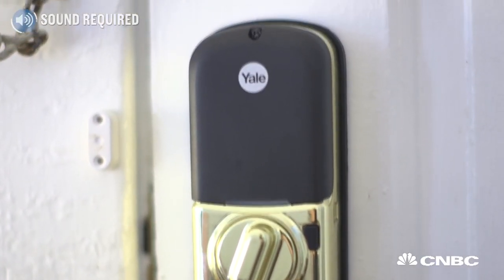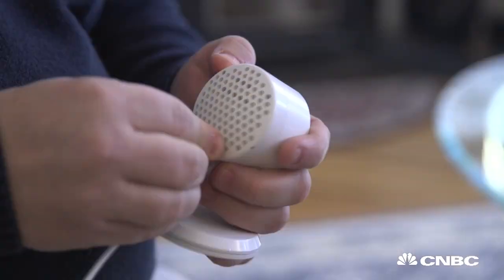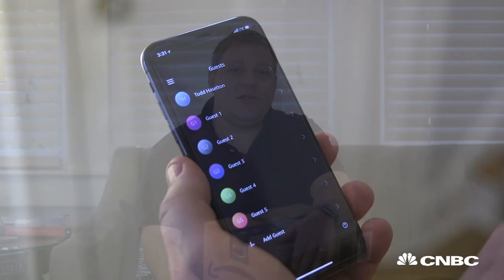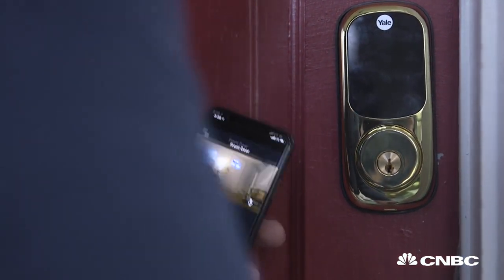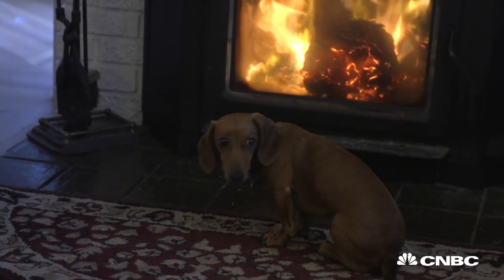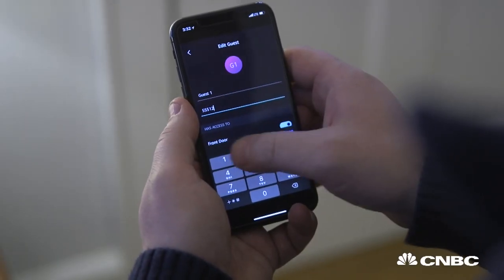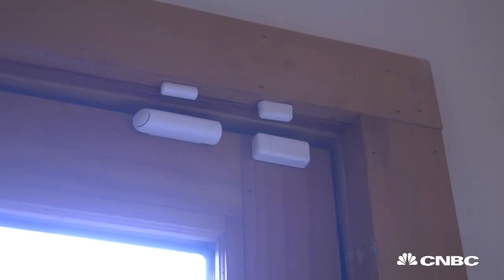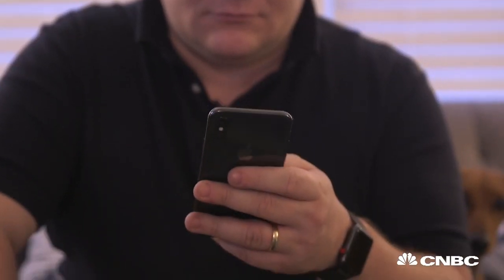Amazon Key Changes How Packages Are Delivered -- Just Beware Of Your Dog | CNBC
The new Amazon Key service is supposed to drop packages inside your door, but it doesn't work very well right now.